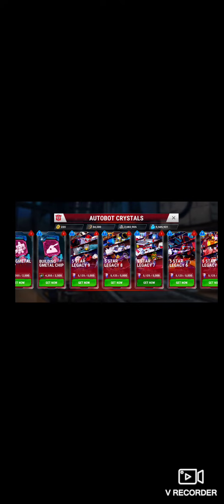Transformers Earth Wars five star bot Jetfire, Blades, Laser Optimus Prime, Smokescreen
here we're hitting batch 7 for a new five-star bot hoping for blades or jet fire